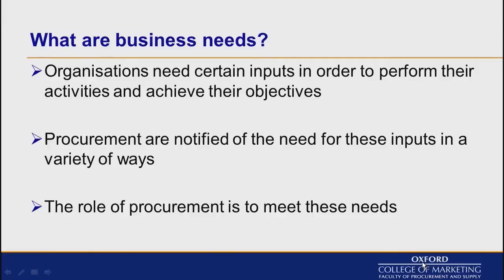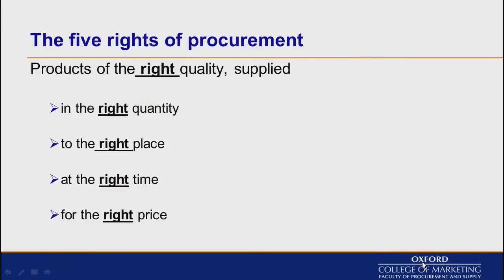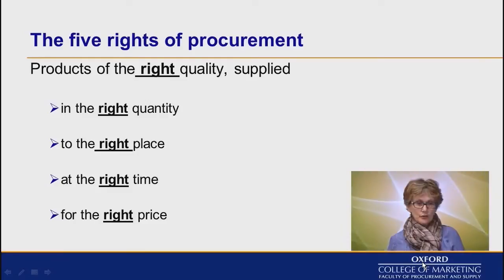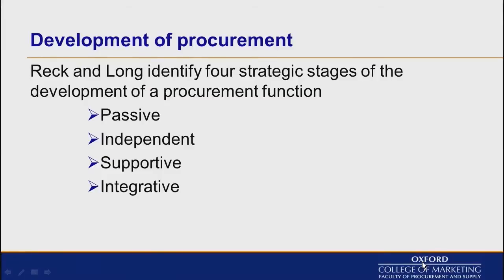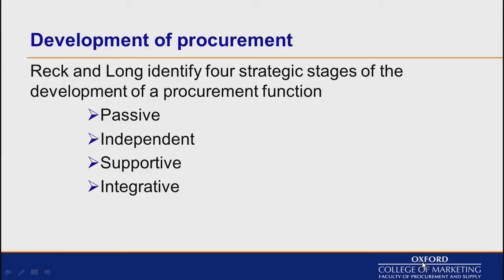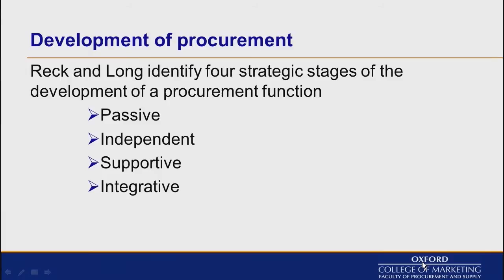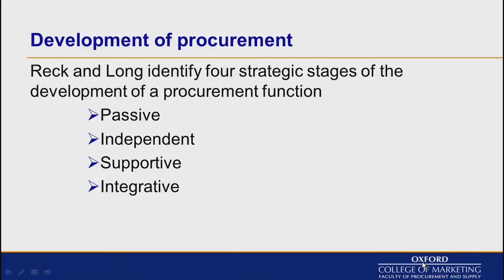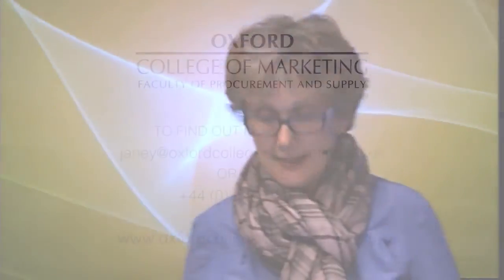Business Needs in Procurement and Supply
If you are working towards achieving your CIPS Diploma in Procurement and Supply, then the Diploma in Procurement and Supply Video Course will give you access to around 30 hours of high quality video lectures covering all five Diploma units and delivered by experienced tutors, practitioners and CIPS assessors.